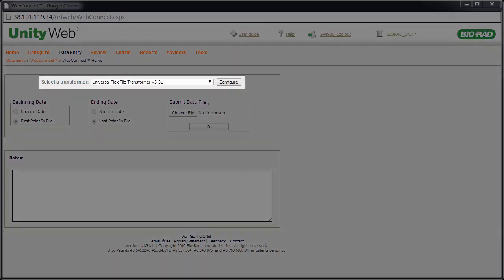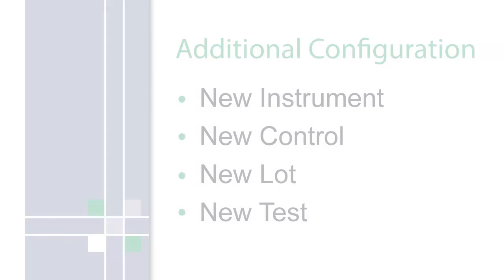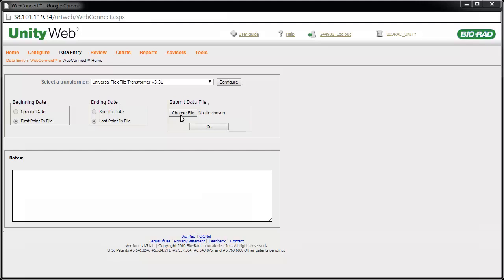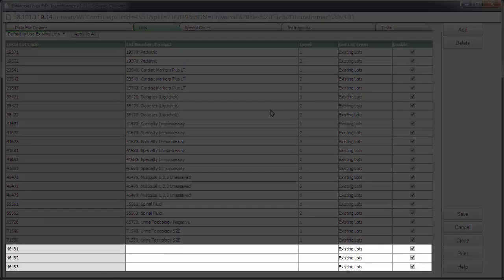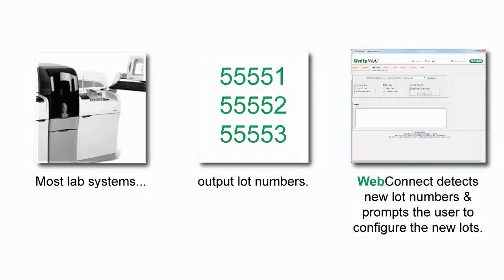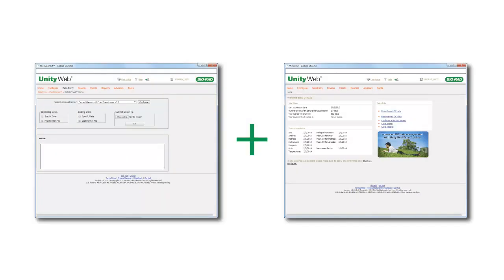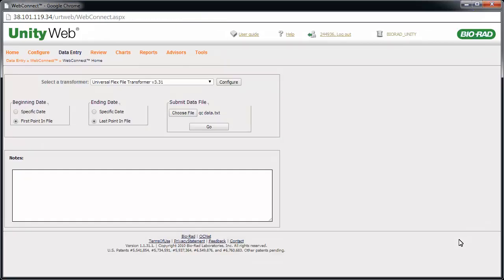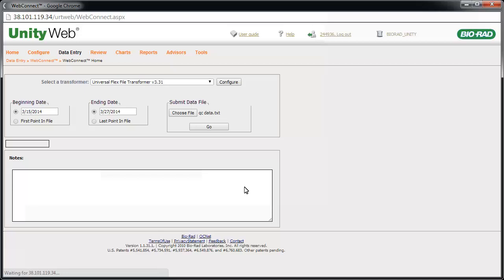Bio-Rad WebConnect Training - Part 5 - Transforming Data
Use this quick start video series for basic training on Bio-Rad's WebConnect for UnityWeb.

Topics include an explanation of transforming data using a data files.